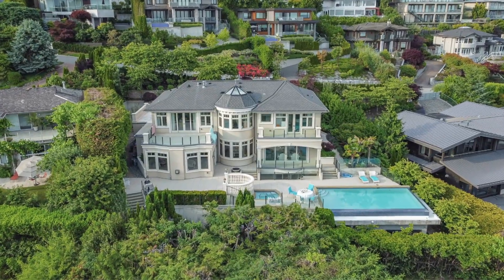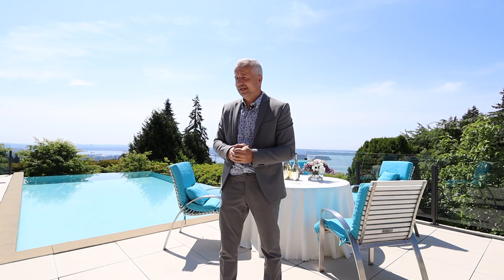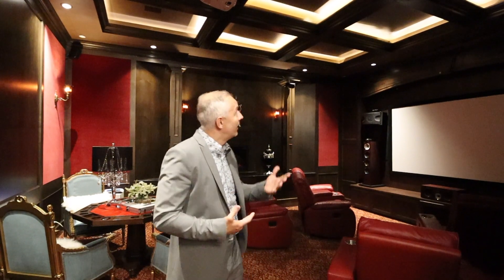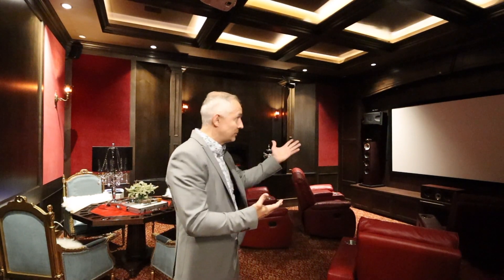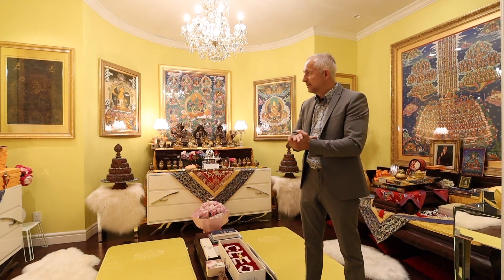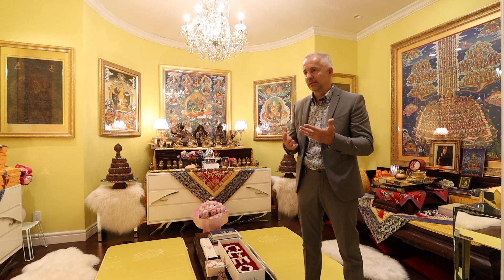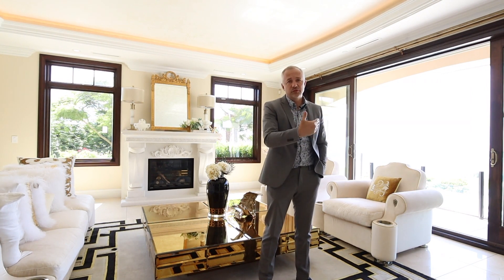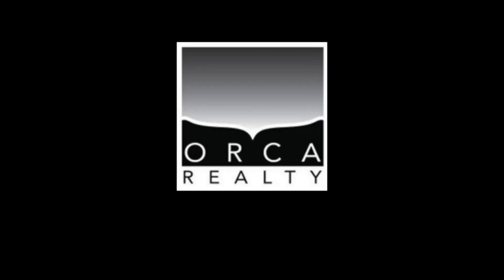1356 Cammeray Road, West Vancouver